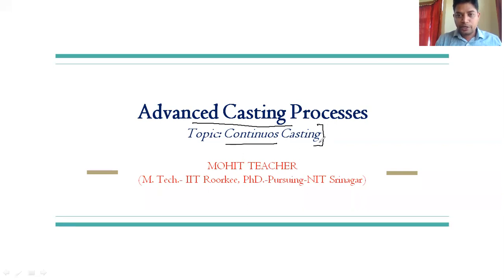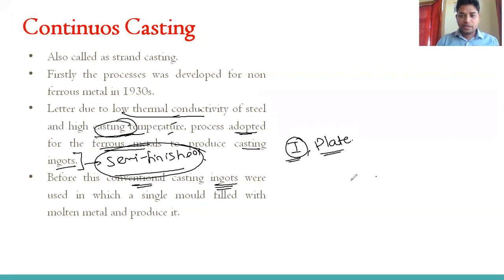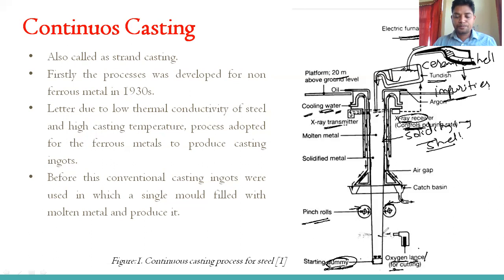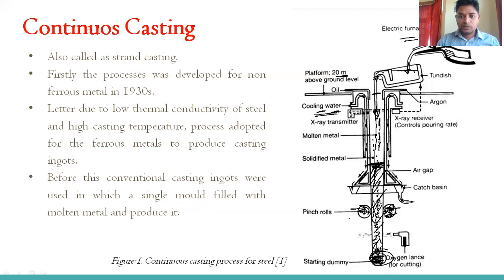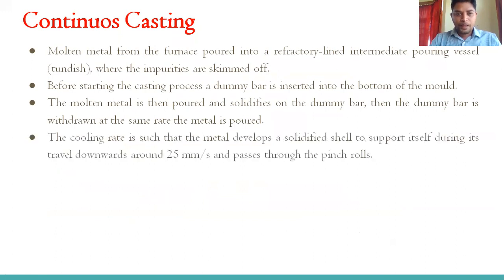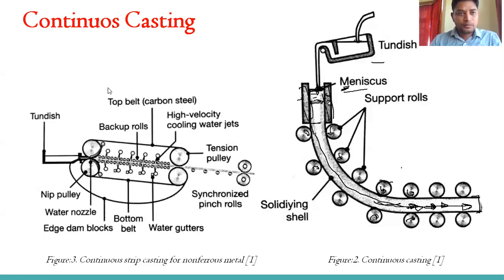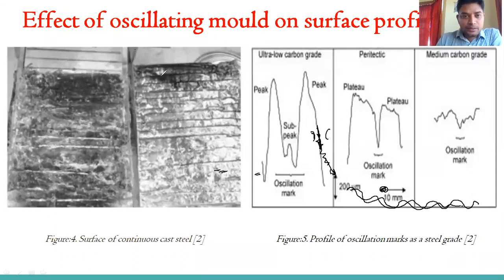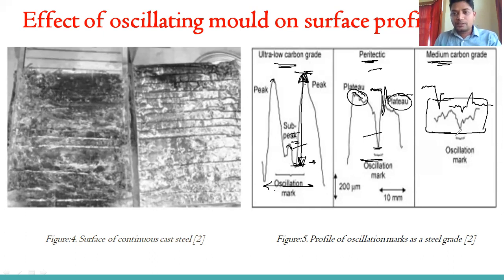Advanced Casting Process I Continuous Casting I Strand Casting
This video includes the discussion on Continuous casting, which is a combination of casting and rolling operation. Also discussed the effect of oscillation on surface profile while increasing the carbon percentage.